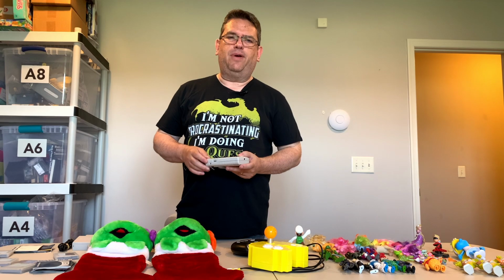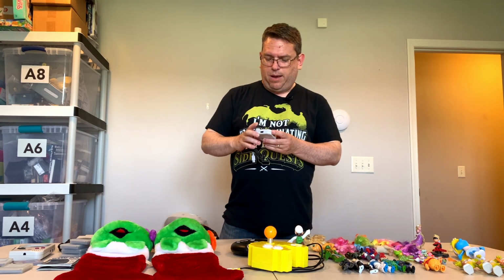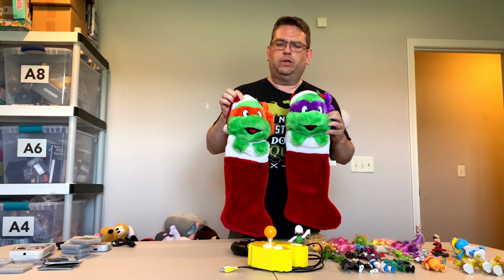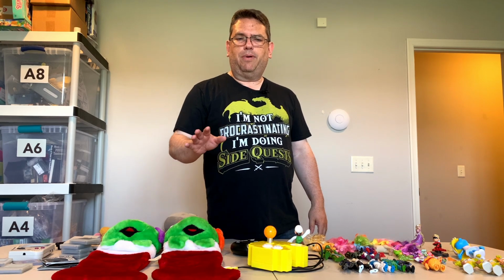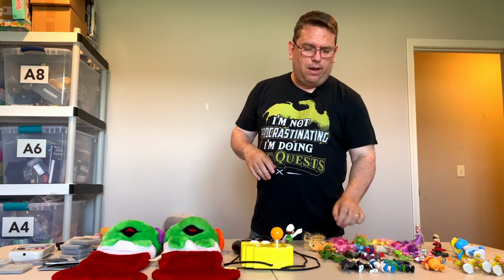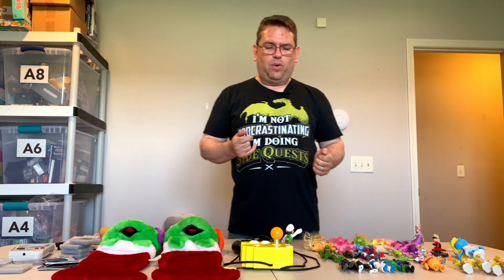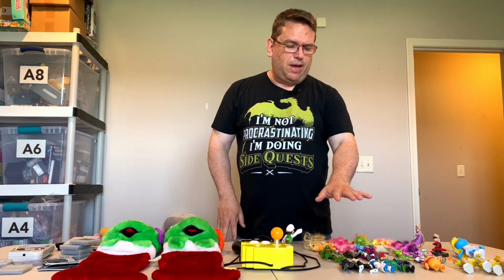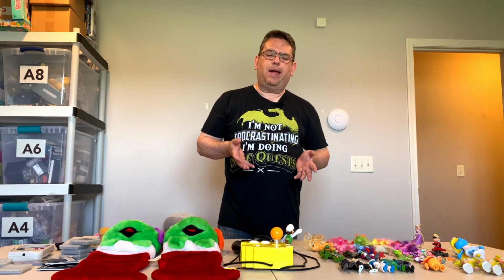What I scored At Yard Sales Today - 5/6/2023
Welcome to my weekly yard sale recap series, where I share the incredible finds, unbeatable deals, and potential profit opportunities from my latest thrifting adventures! Join me in this exciting episode as I unveil the treasures I discovered during yesterday's yard sales.

In this weekly installment, I take you on a journey through my yard sale haul, showcasing the unique items I acquired at amazing prices. From vintage collectibles to household treasures, each find has its own story and potential value waiting to be uncovered.

Throughout the video, I provide insights into my decision-making process, sharing what I paid for each item and my estimated market value. Witness the excitement as I evaluate the potential profitability of my yard sale treasures right before your eyes.

Whether you're a seasoned thrifter, a passionate reseller, or simply love the thrill of finding hidden gems, this weekly yard sale recap series is a must-watch! Join me as I reveal the surprises and excitement of each new thrifting adventure.

Don't miss out on the valuable tips and tricks I share for navigating yard sales like a pro.